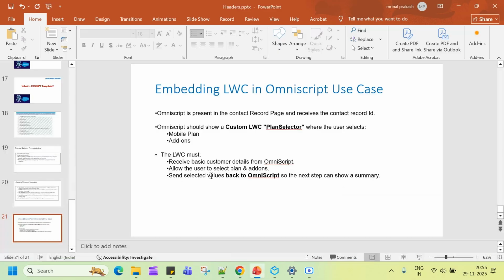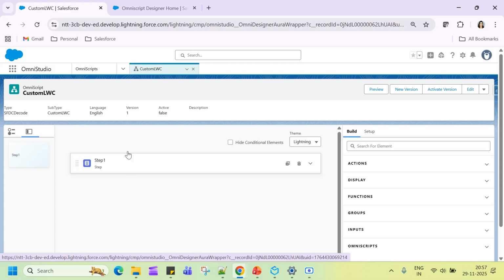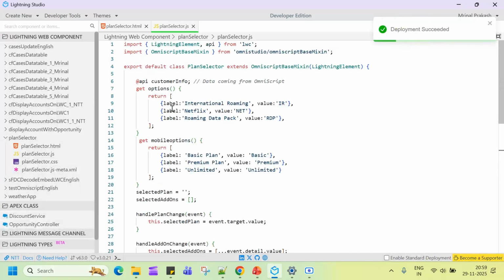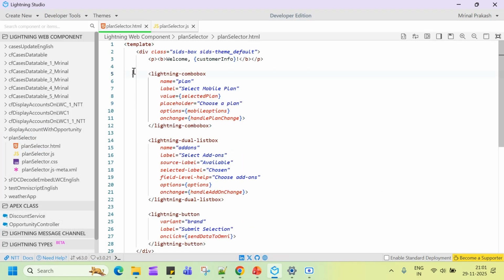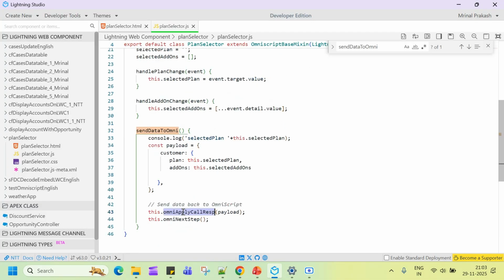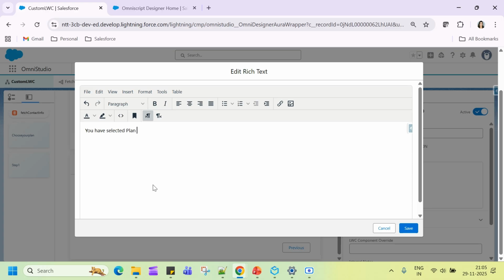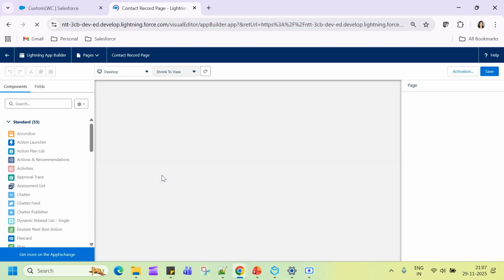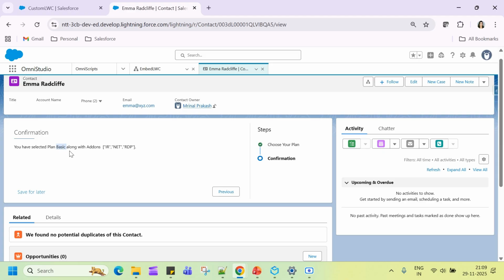How to pass data from Omniscript to LWC and vice versa ?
This video covers below use case of embedding a custom LWC inside an Omniscript and passing data to and fro.

Omniscript should show a Custom LWC "PlanSelector" where the user selects:
Mobile Plan
Add-ons

The LWC must:
Receive basic customer details from OmniScript.
Allow the user to select plan & addons.
Send selected values back to OmniScript so the next step can show a summary.